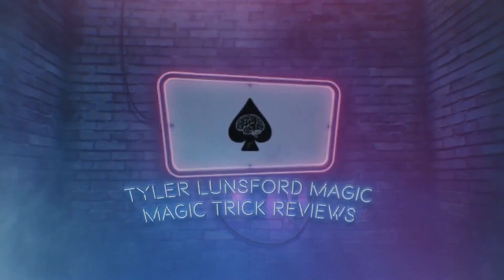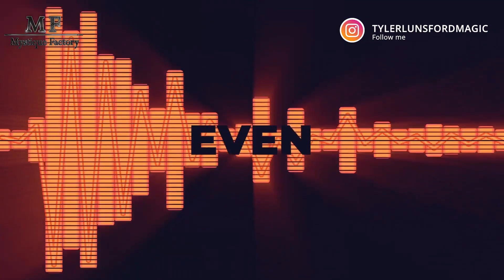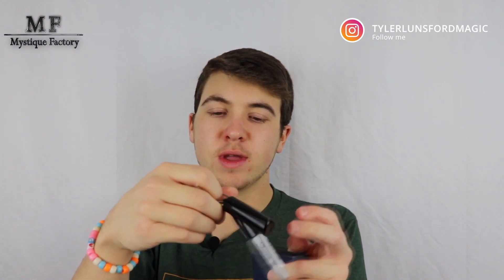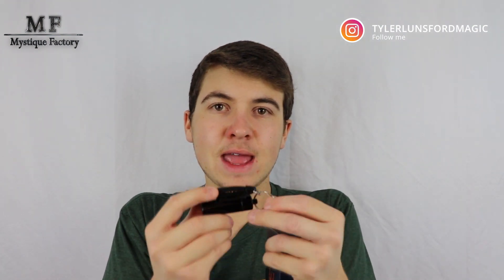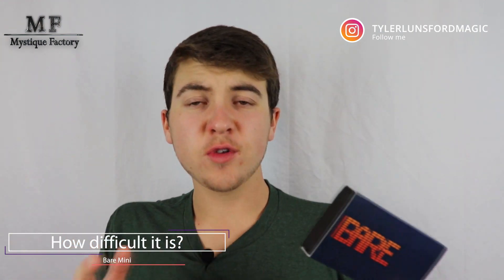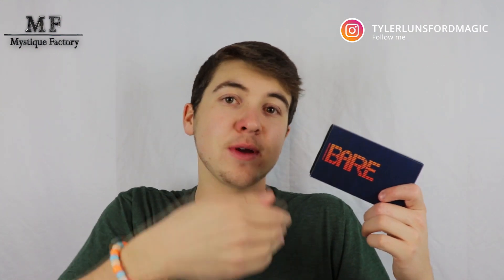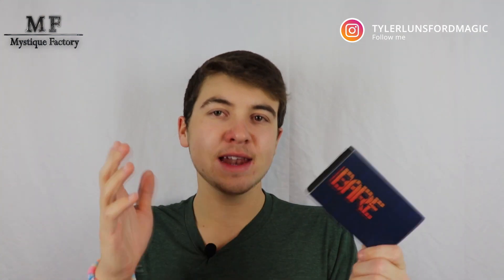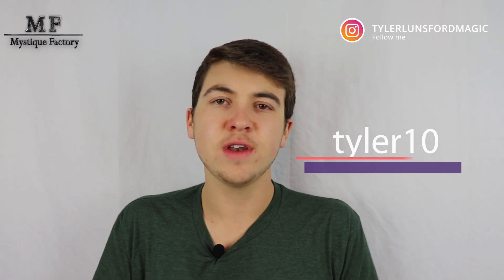Bare Mini by The Other Brothers - Magic Trick Review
Bare Mini- Magic Trick Review